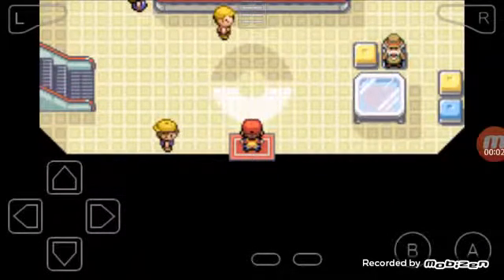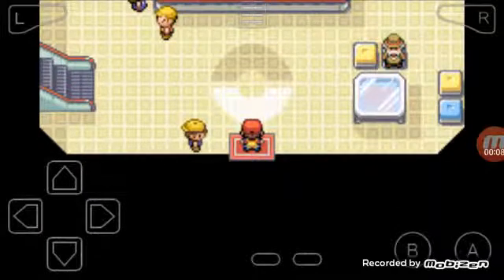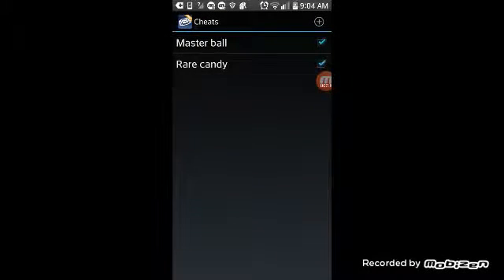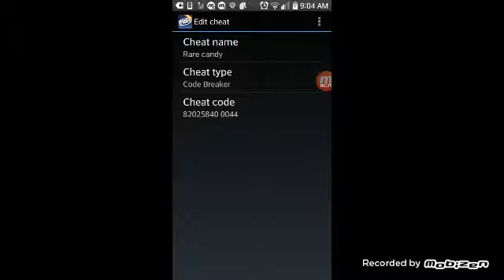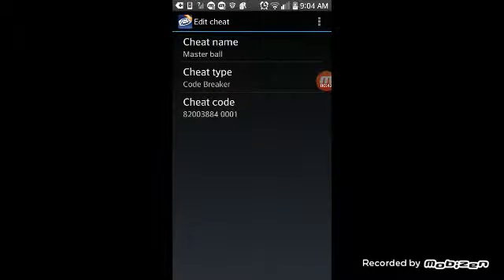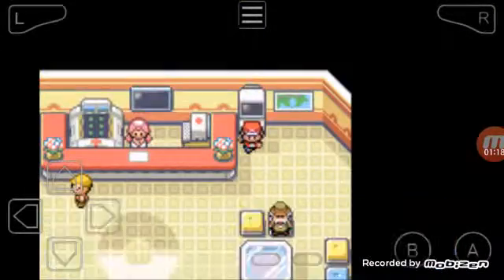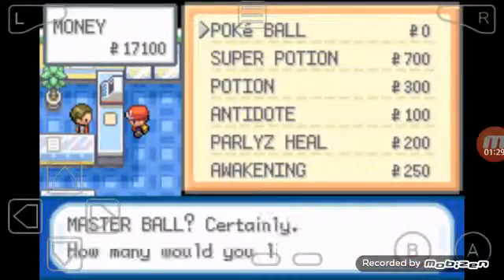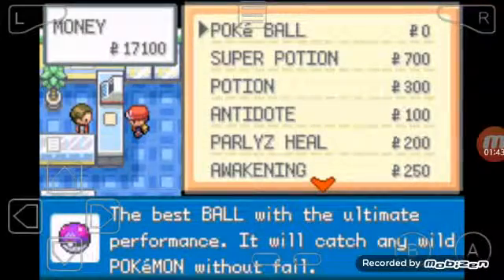Rare candy and master ball cheat pokemon firered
This works on android only